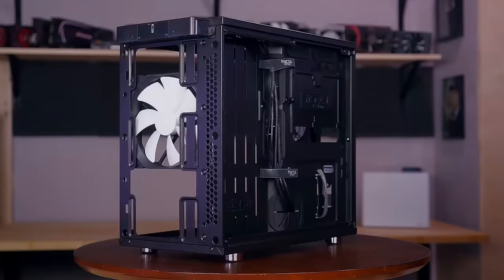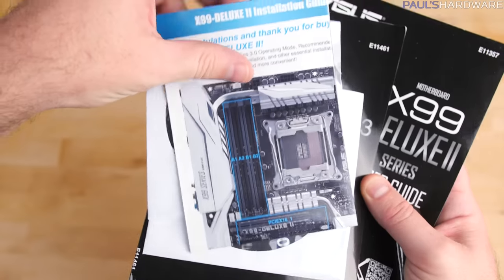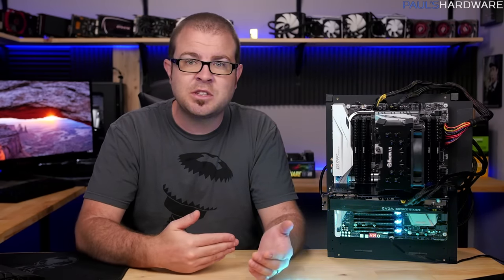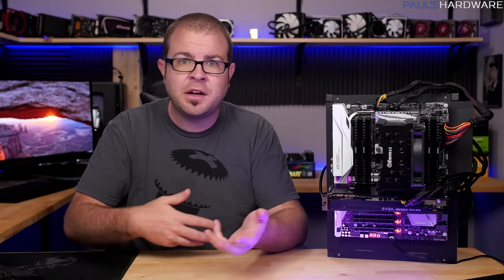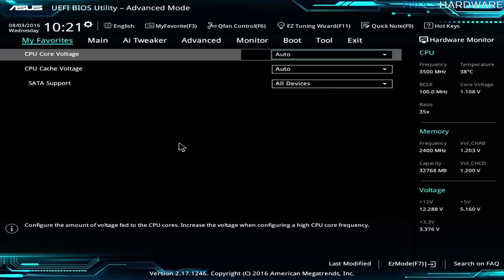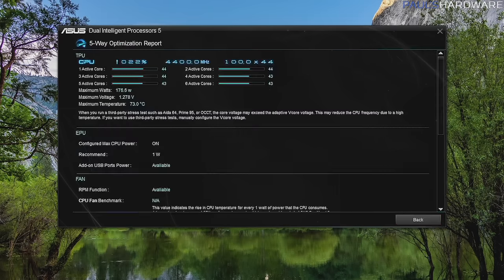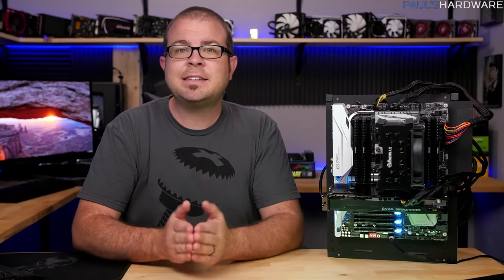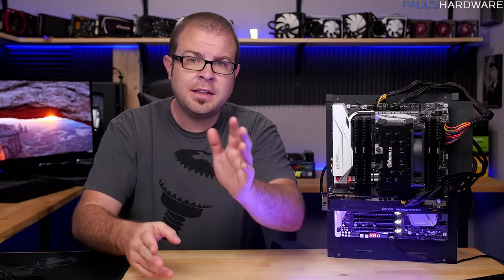2 is Better Than 1? ASUS X99 Deluxe II Review!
2 is Better Than 1? ASUS X99 Deluxe II Review!
X99 Deluxe II @ Amazon